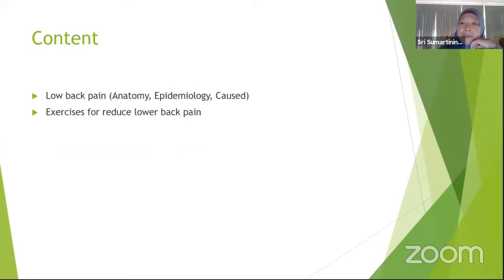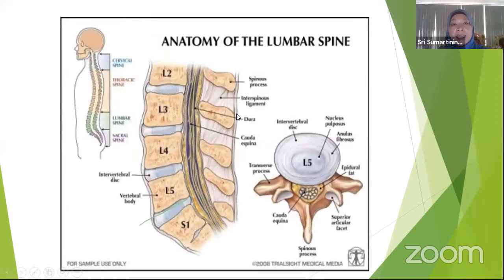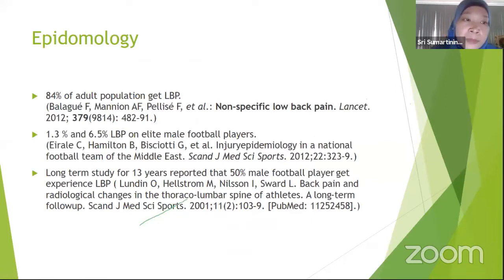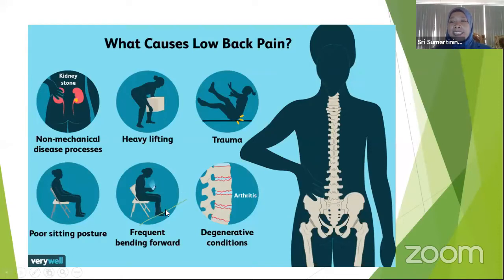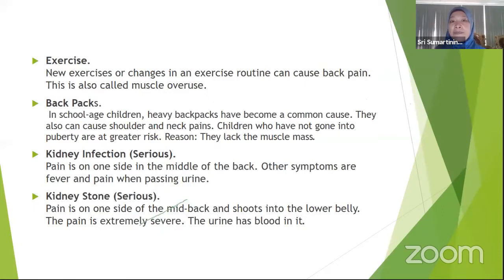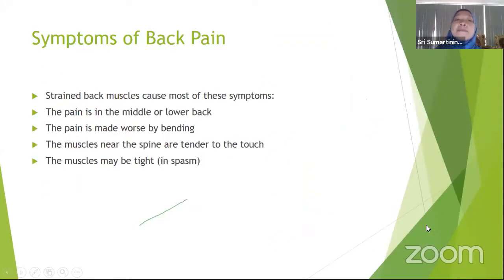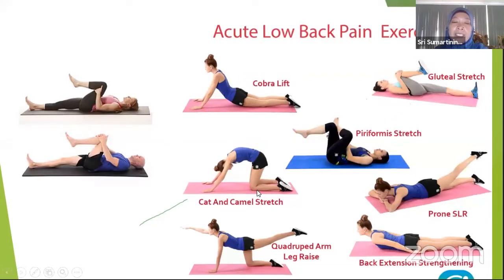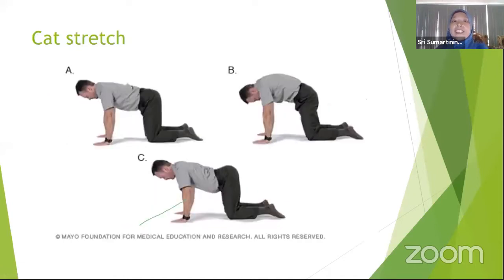How to reduce low back pain during stay at home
FIK International Webinar Series

Speaker : SRI SUMARTININGSIH, FIK UNNES

Theme : Sport Injury UPM & UNNES "How to reduce low back pain during stay at home"